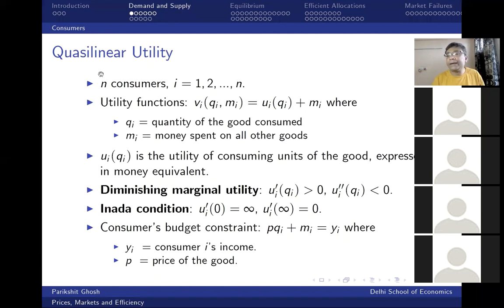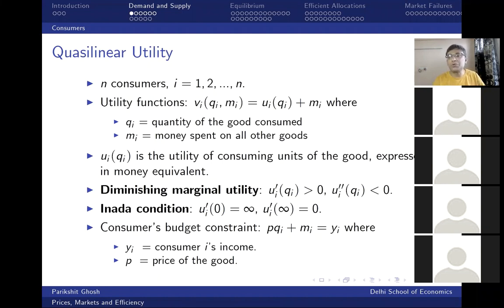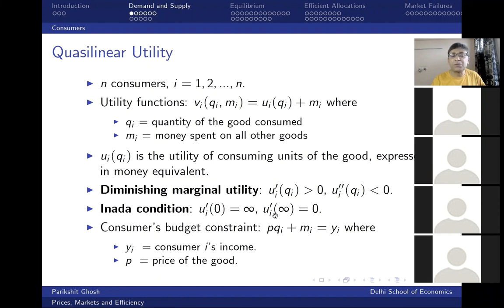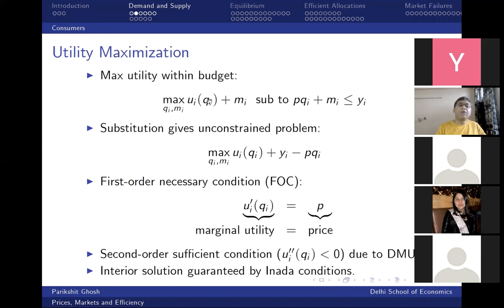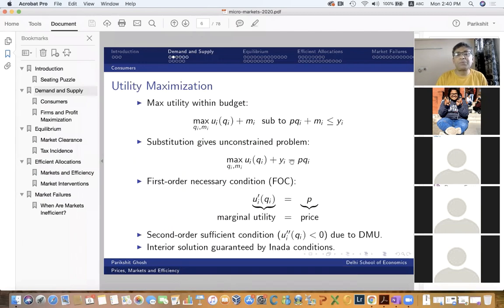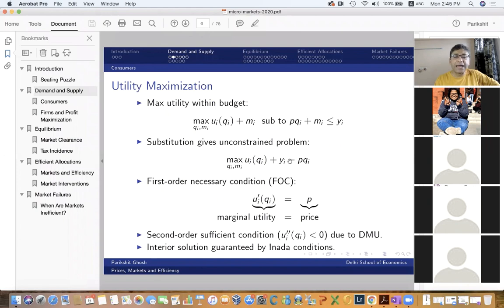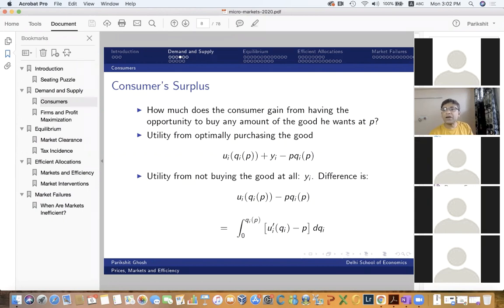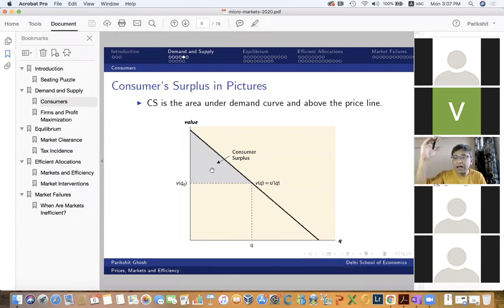Demand and Supply: Lecture 1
Quasi-linear utility and demand functions